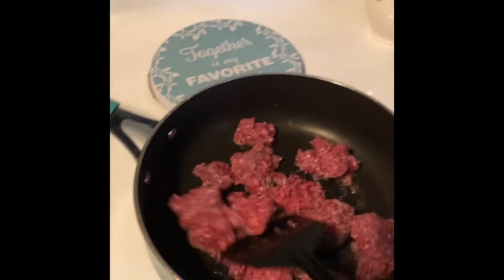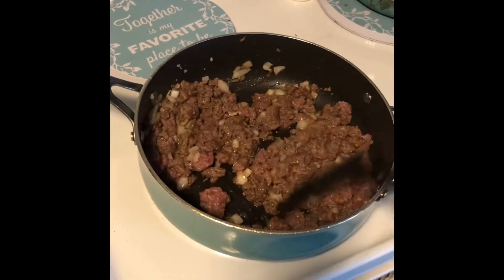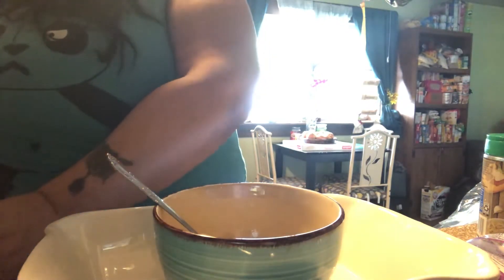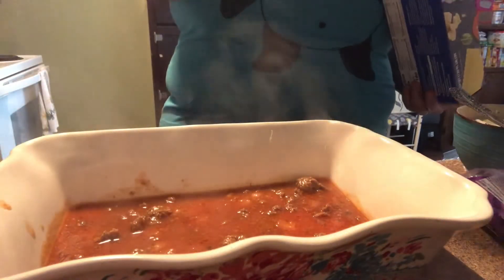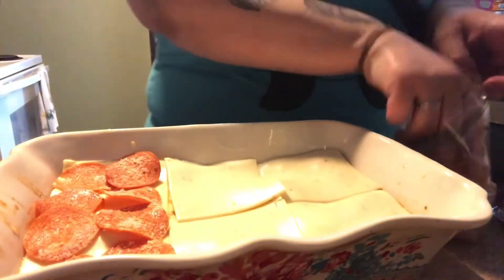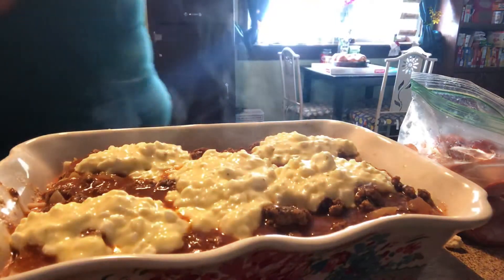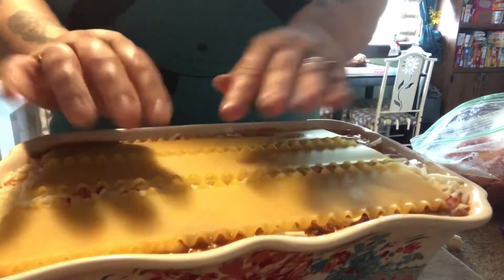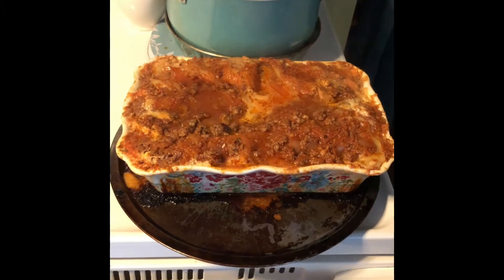How To Make Pizza lasagna/ Simple/ Easy/ Hamburger/ Pepperoni/ Saucy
Lasagna with a whole new twist on it ohhhhh sooooo  yummyyyyy